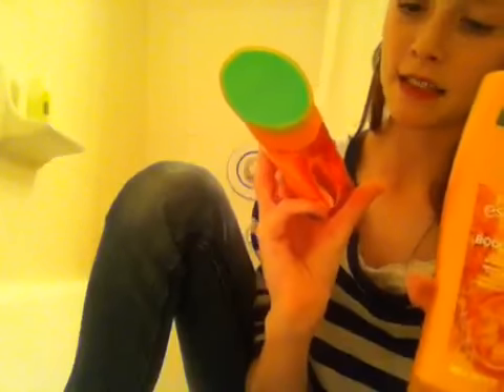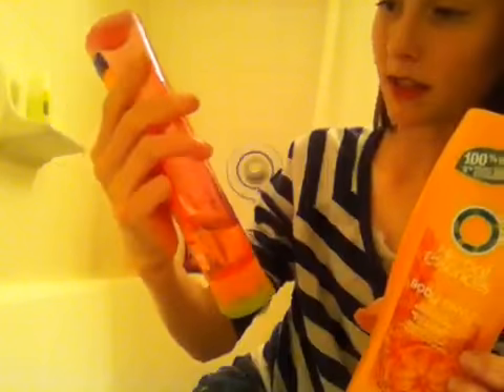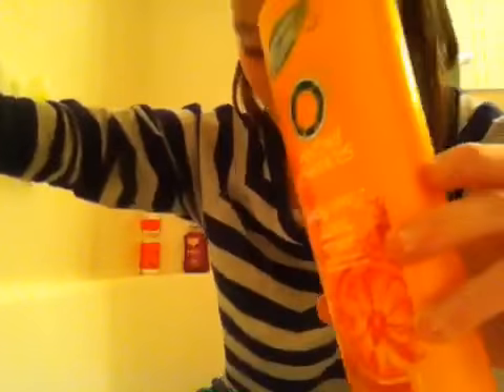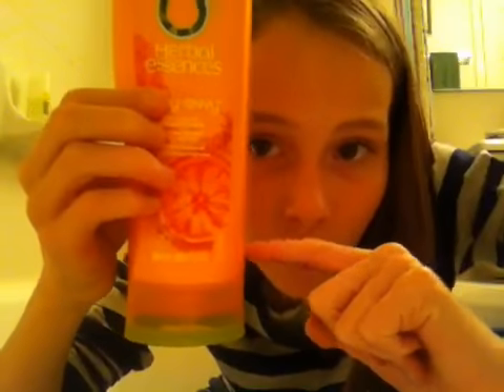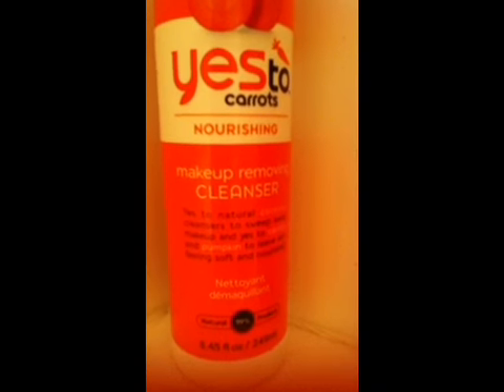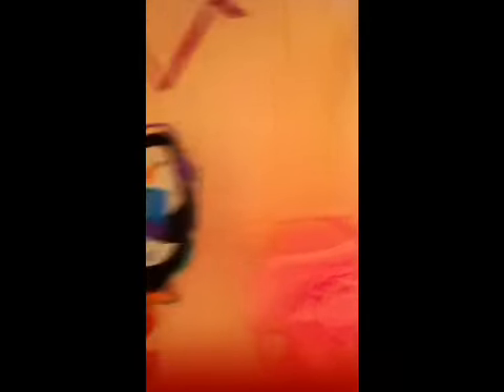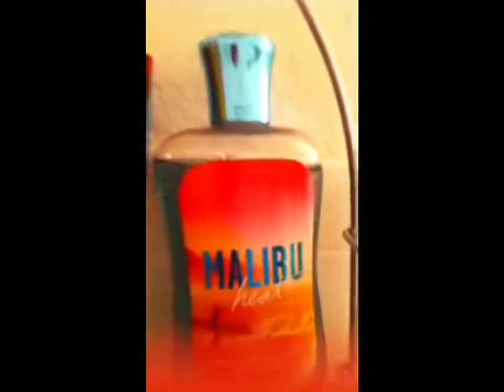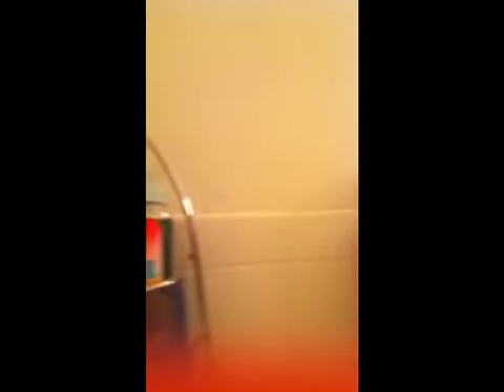What's In My Shower Tag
What's in my shower I tag Carly to do this!!!